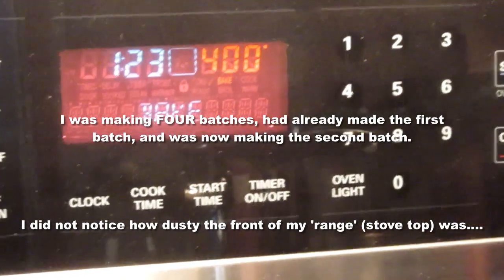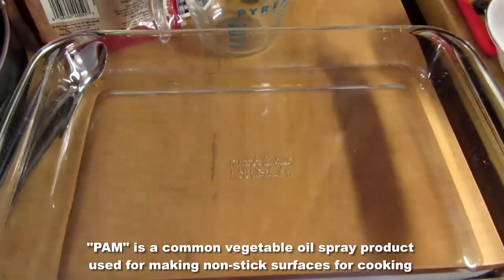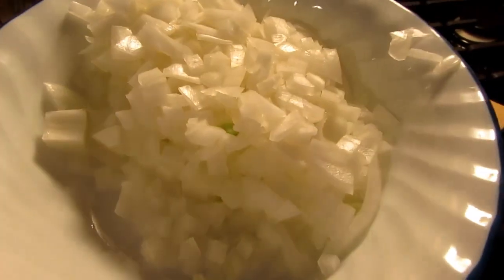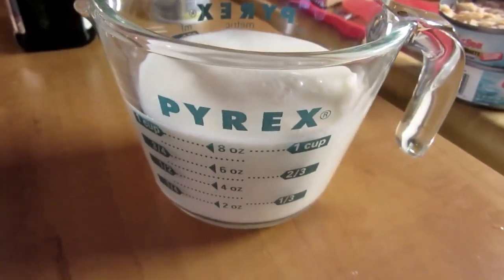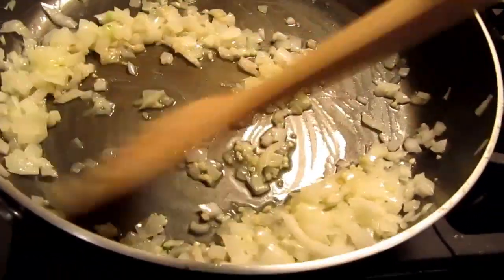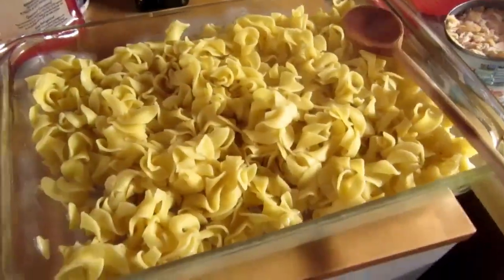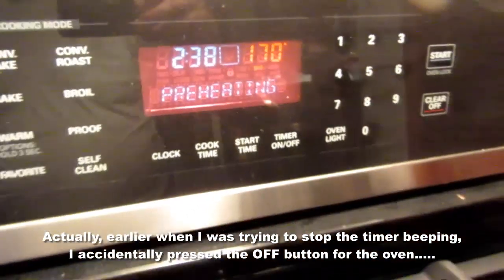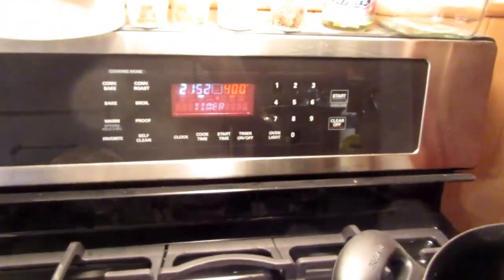Making YouTuuba Tuna Casserole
In this video, I describe a recipe I like for tuba casserole (I did NOT originate this recipe). This is essentially a "from scratch" recipe, and does not use things such a cream of mushroom soup that many tuna casserole recipes call for. The complete, detailed written recipe follows below:

YouTuuba Tuna Casserole

Utensils:
- 9” x 12” baking pan (glass better, metal OK); “baking pan”
- Saucepan or frying pan “pan”
- Pot to boil noodles in “pot”
- Deep dish or soup bowl “bowl”
- Stirring spoon
- Spatula
Definitions:
- tsp = teaspoon
- Tbsp = tablespoon
Ingredients:
- PAM/non-stick spray/vegetable shortening for baking pan
- 12oz egg noodles
- 3 tsp butter
- 1 medium/large white onion
- 3 cloves minced garlic
- 3 Tbsp all-purpose flour
- 2 cup chicken broth
- 1 cup milk (2% OK)
- Black pepper (optional, to taste)
- 2 cans “solid white albacore tuba” (other varieties not so good)
- 2 cup (12 oz bag)frozen green peas
- 2 cup (8 ox bag) shredded cheddar cheese (mild, not medium sharp or sharp)
- 1 cup ‘regular’ “Panko” bread crumbs
- 1/4 cup grated Parmesan cheese
- 3 tsp (at least) extra virgin olive oil
Procedure:
- Lightly coat inside of baking pan with PAM, etc.
- In pot, prepare egg noodles according to instructions on bag/box (drain when ready)
- In pan (not baking pan) melt butter over low heat
- Dice half of onion, and sauté in pan for 5 minutes
- Stir garlic and flour into contents of pan
- Stir chicken broth and milk into contents of pan
- Stir in fresh ground black pepper (optional)
- Raise heat slightly and simmer contents of pan, stirring every couple minutes, until thickened
- Break tuna up into smaller pieces (work tuba around in your hand)
- Stir tuna and peas into contents of pan
- Pour cooked noodles into prepared baking pan, stirring to prevent noodles from sticking into clumps
- Pour sauce from pan over noodles in baking pan
- Thoroughly stir sauce into noodles
- Distribute grated cheese evenly over top of contents of baking panel
- In bowl, put Panko bread crumbs
- Add Parmesan cheese and drizzle olive oil to bowl, and stir to get crumbly texture, adding more oil a little at a time and stirring thoroughly before deciding if more oil is needed; total oil used should not be much more than a few teaspoons
- Evenly sprinkle contents of bowl over top of contents of baking pan
- Place baking pan in oven for 20~25 minutes until top is ‘golden brown’
- Remove baking pan from oven and place on cooling rack (etc); serve (allowing pan to cool for a couple minutes before serving will result in casserole holding together better)

Freezing:
- Allow unused casserole to completely cool in the baking pan
- Portion the casserole into freezer bags/tubs, removing as much air as possible before sealing
- Mark bags for no more than 3 months after date of preparation (it does not keep well for longer)
- Place in freezer

Unfreezing for consumption:
- Leave freezer bag in the regular refrigerator for 24 hours (or at least overnight), remove from fridge and let stand at room temperature for 30 minutes
- OR, thaw in the microwave
- Reheat thawed casserole in baking-safe container (no lid), using oven or large toaster oven; suggested 350°F (determine time according to size of portion